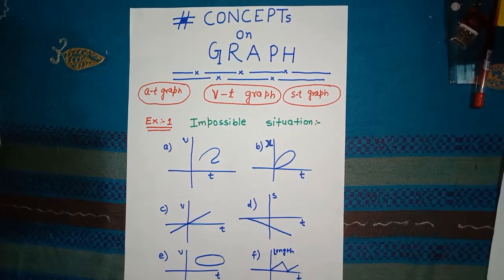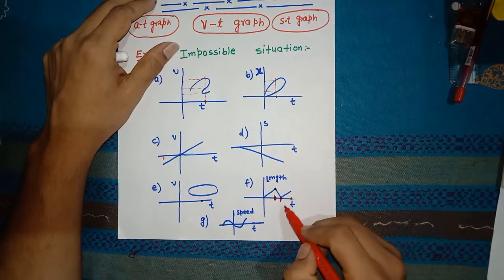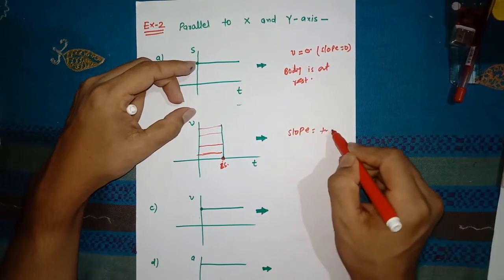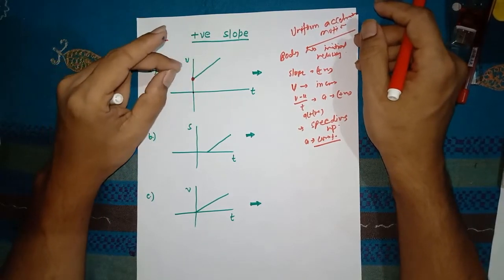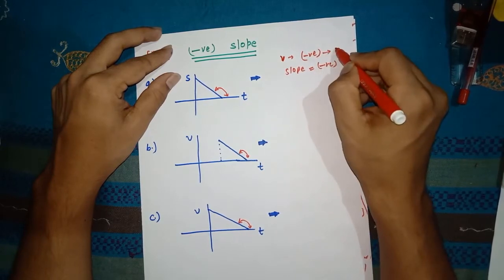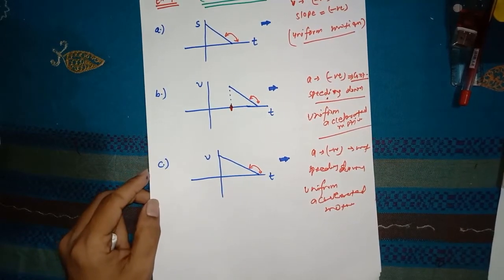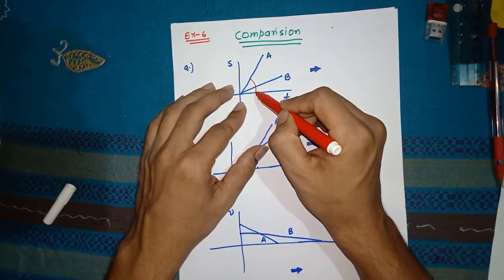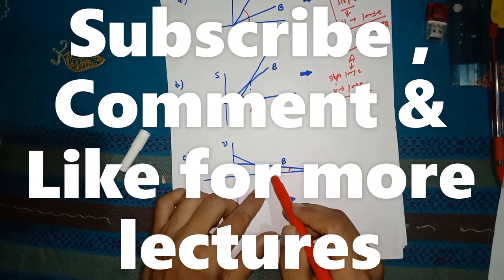KINEMATICS -XXVII STD -09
IMPOSSIBLE Graphs. Graphs of -ve , +ve or zero slopes. how to handle and uncover the HIDDEN INFORMATION from the graph. COMPARISION of graphs...which body is FASTER ?